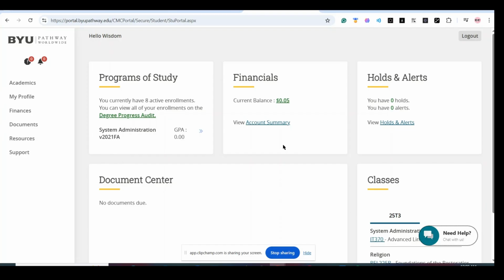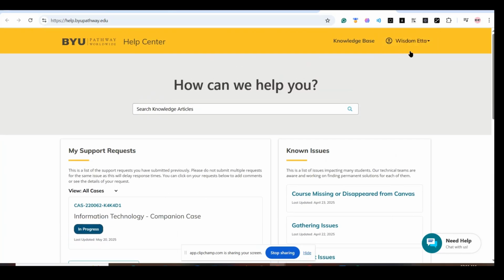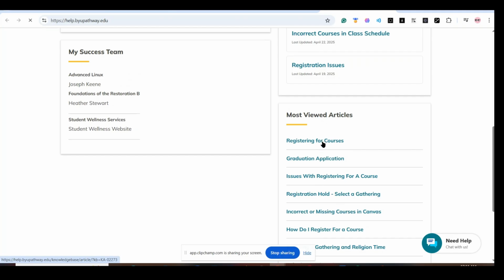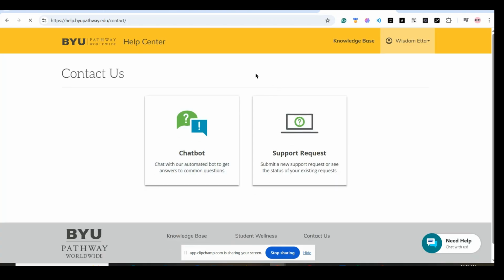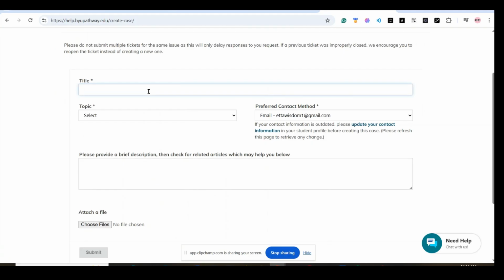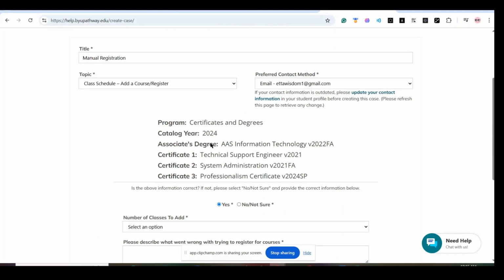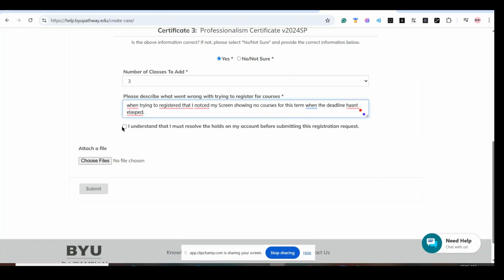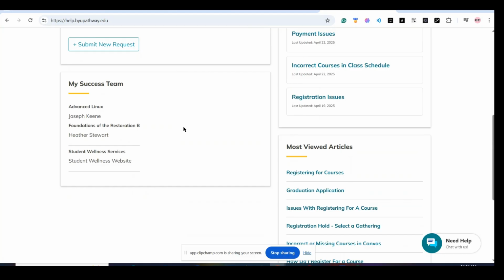How to Create a Ticket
This video guides BYU Pathway students on how to submit and create tickets.